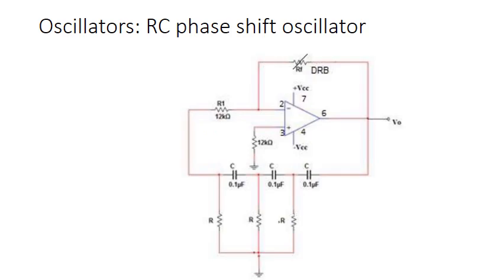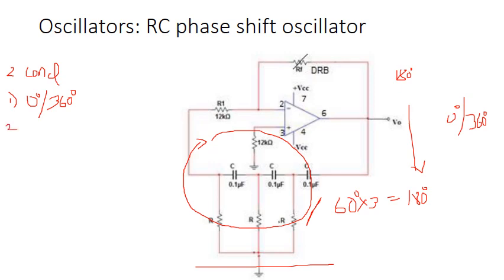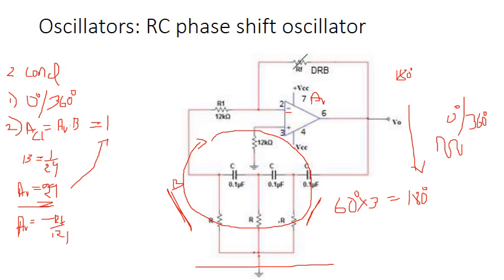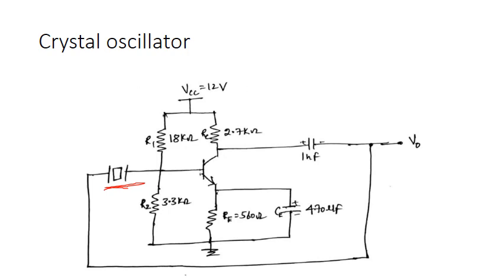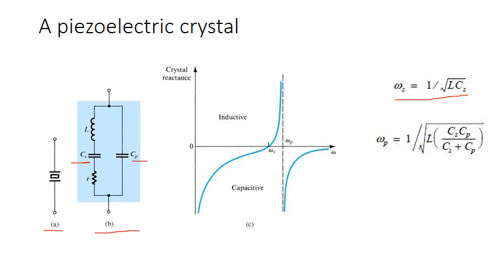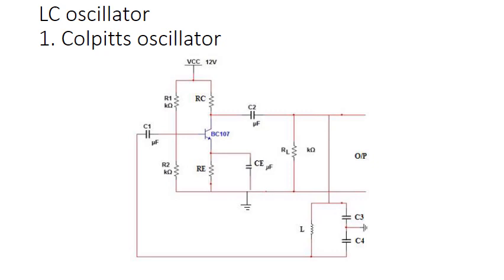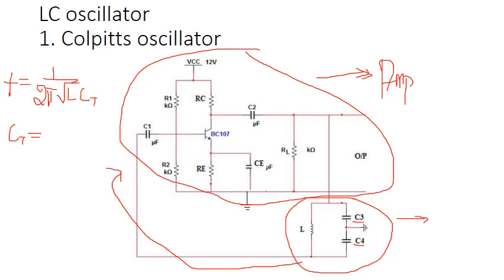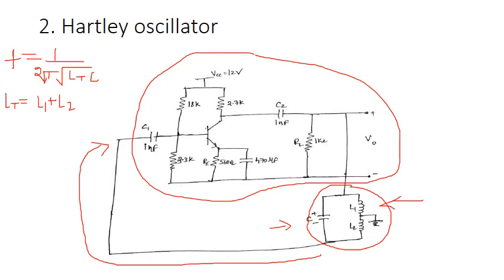18EC42 module 2 part 3